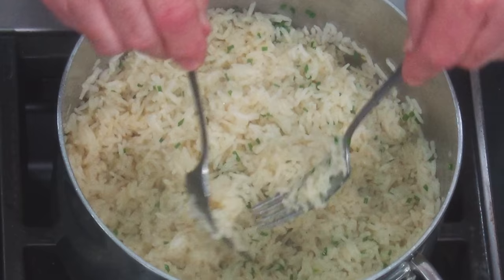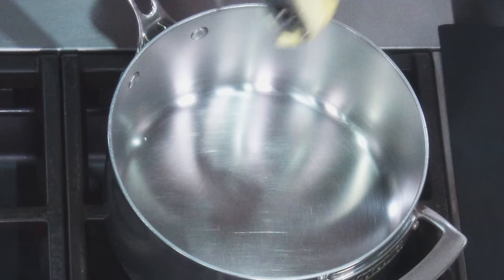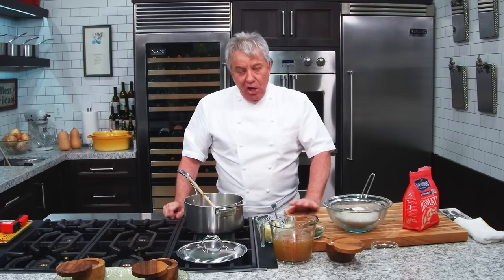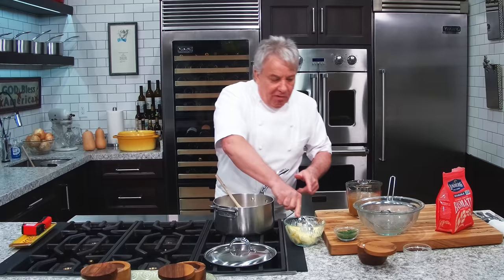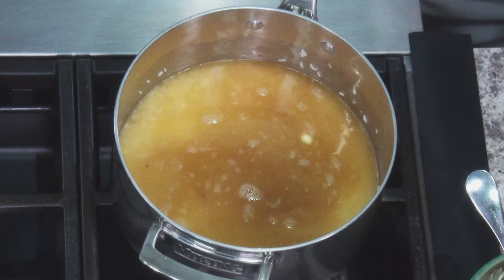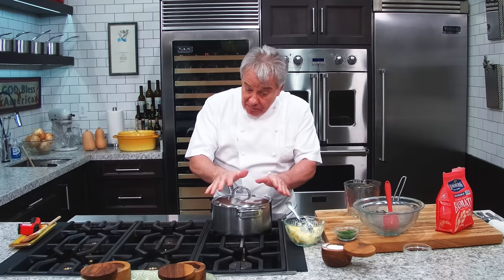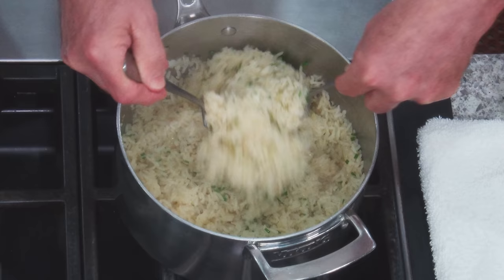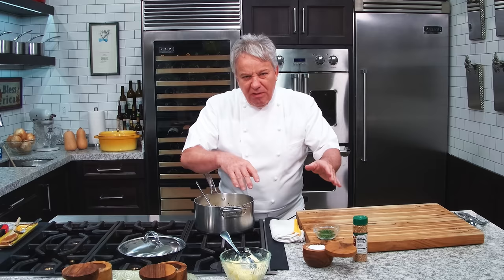Perfect Rice Recipe | Chef Jean-Pierre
Hello There Friends, Today I’m going to show you how to make the perfect rice! A super way to make them with switching out the tasteless water for something else.